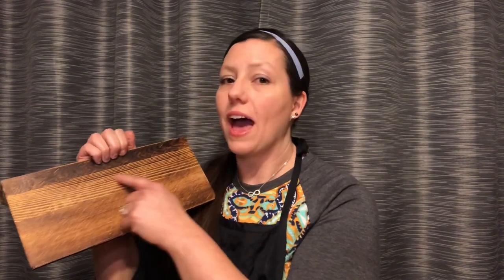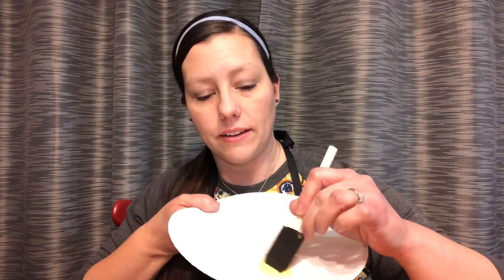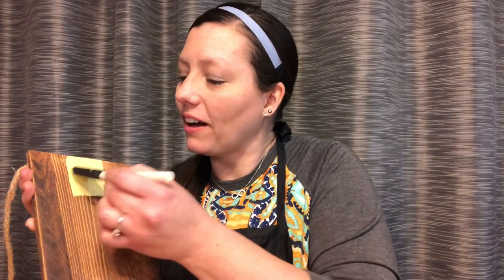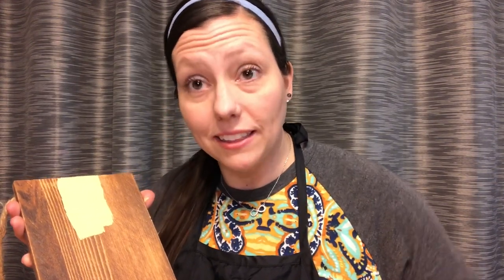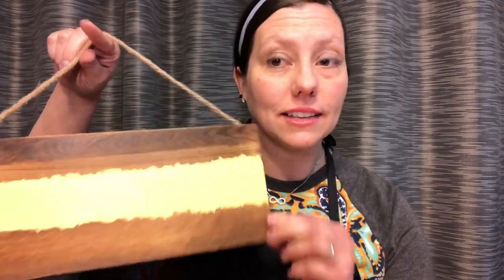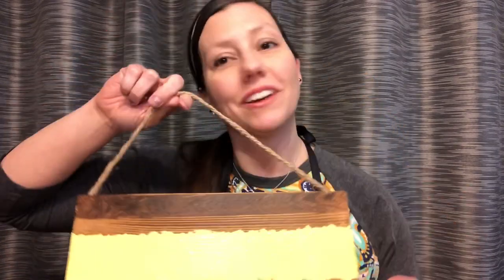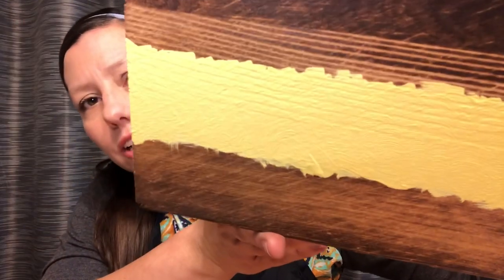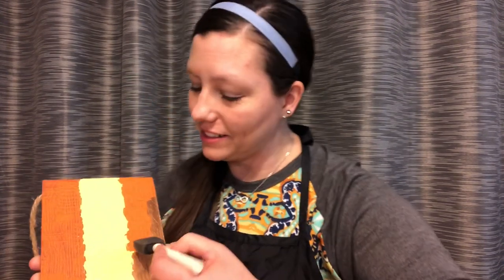Monsters Inc DIY || 2319 🧡💛🧡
Do you have a sock troll that lives in your basement?? You do a few loads of laundry and socks end up missing their match. I’ve provided a cute way to store the socks until you find its mate! I hope you are inspired by this to make your own!! Be sure to let me know if you’ve made your 2319 sock board. Share at @findingdisney or use the hashtag findingdisney. I look forward to seeing your projects!!

❤️other fun Disney DIYs

If I Didn’t Have You by Randy Newman
Sung by Billy Crystal and John Goodman

❤️Craft supplies:
Wal-mart: The wood plaque, clothes pins and glue sticks.
Michaels: Paint, brushes, and felt